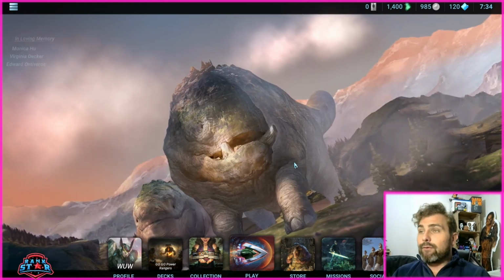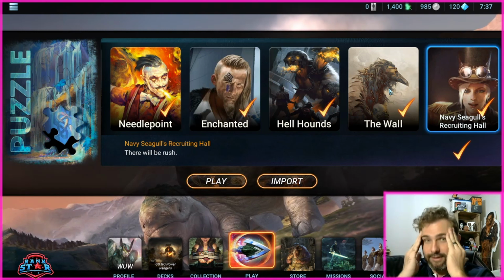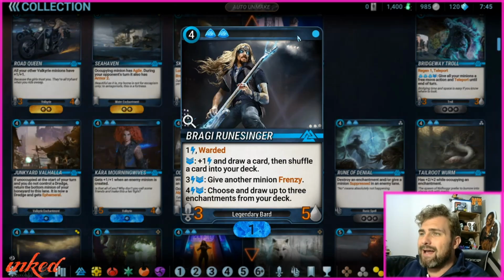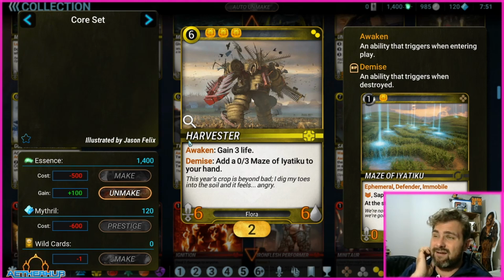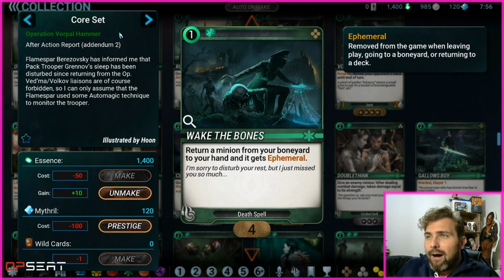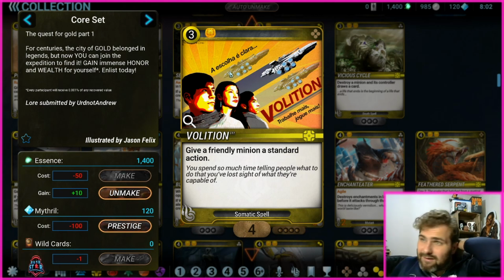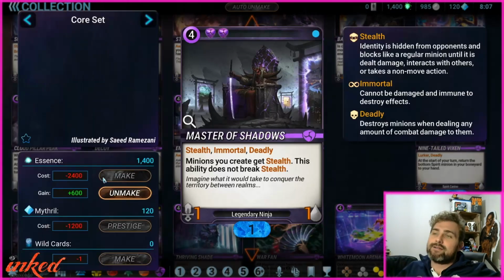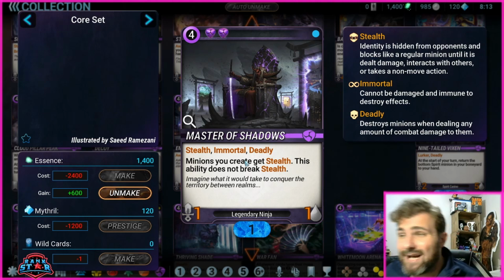Mythgard // November Patch Reaction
SO Novembers big mid-season patch is here and it brought us a ton of balance changes and game updates. Join me as I go through what I liked and didn't like about the new patch.

Come stop by Twitch and say hi, I stream Mythgard throughout the week.